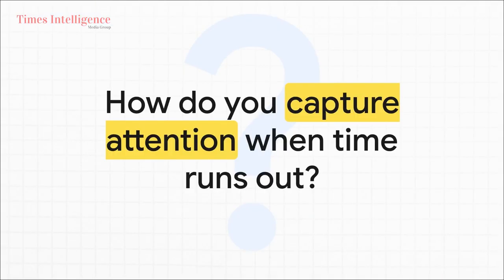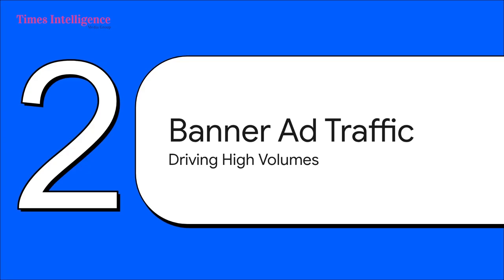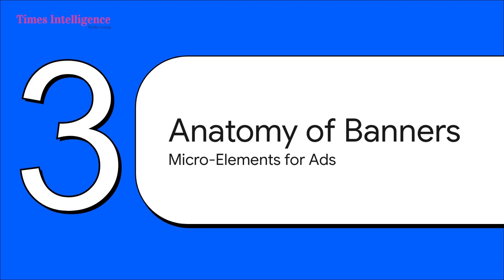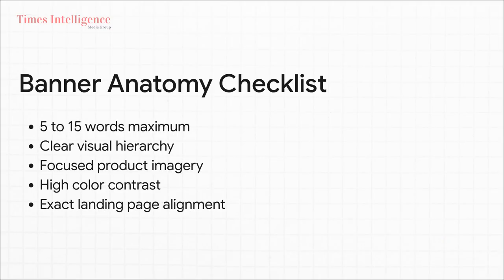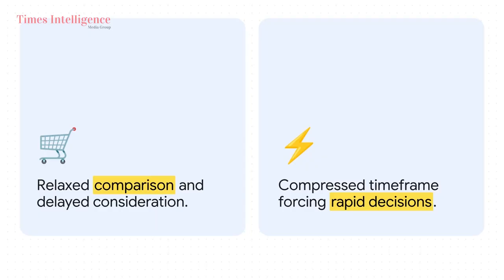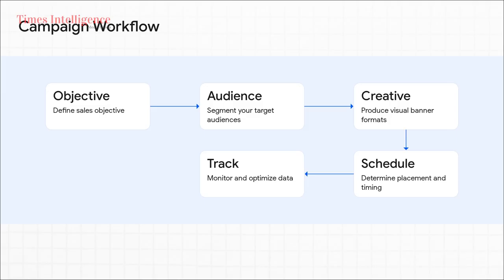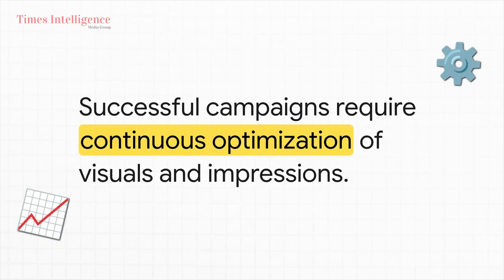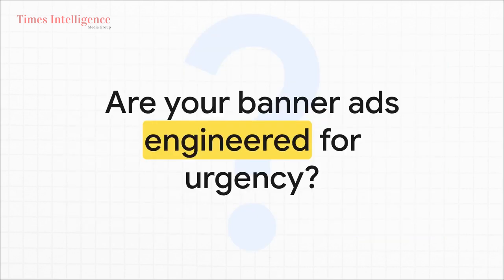How E-commerce Businesses Drive Flash Sale Traffic Using Banner Ads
Flash sales create a limited window for e-commerce businesses to attract attention, generate website traffic and convert shopping interest into immediate customer activity. But a strong discount alone is not enough. Businesses need the right banner advertising strategy to ensure the right audiences discover the sale before time runs out.

In this video, we explore how e-commerce businesses use flash sale banner ads to increase campaign visibility, generate urgent shopping traffic and promote limited-time offers across websites, mobile apps and digital advertising networks. From countdown timers and discount messaging to retargeting, audience targeting, campaign scheduling and real-time optimisation, discover the core systems behind high-performing flash sale campaigns.

You will also learn what makes a flash sale banner effective, why urgency influences customer behaviour, how businesses plan campaigns, which industries use flash sale advertising most frequently and which performance metrics help measure traffic, engagement, conversions and revenue.

Whether you work in e-commerce, digital marketing, retail advertising or performance marketing, this video provides a structured overview of how banner advertising can turn limited-time promotions into measurable traffic opportunities.

Explore more expert insights, e-commerce advertising strategies and digital growth solutions